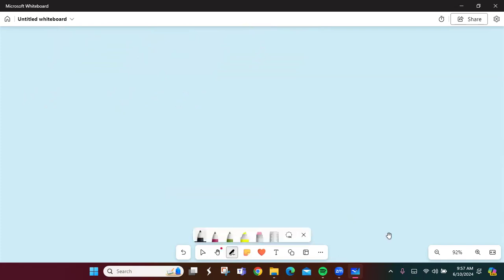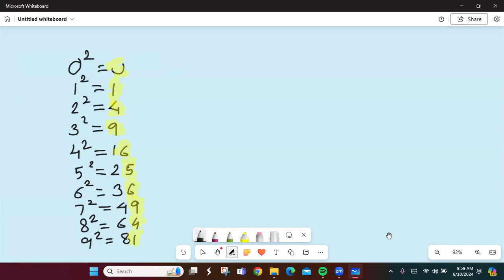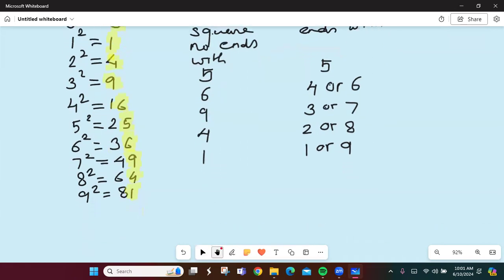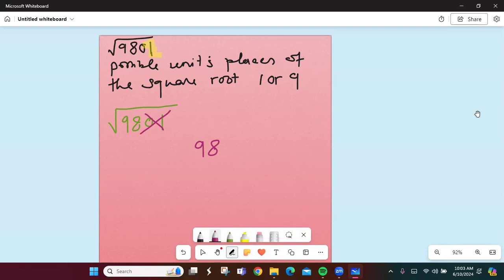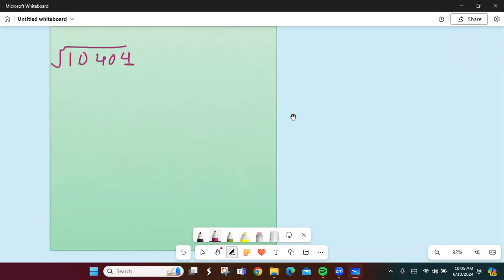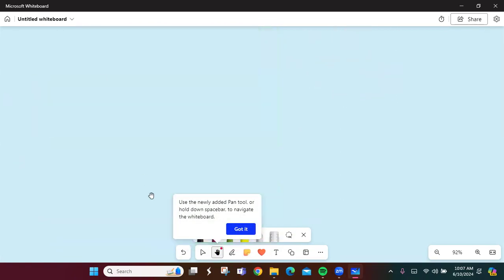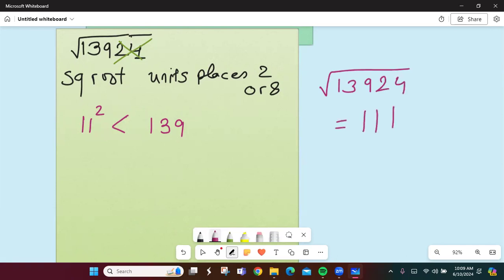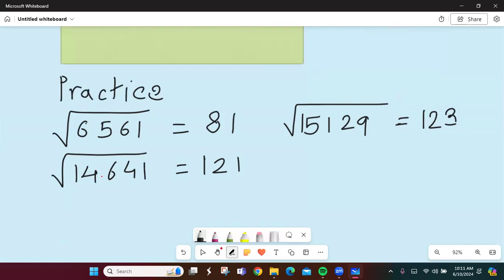Square root of a perfect square number without factorisation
without prime factorizing how to find the square root of a perfect square number